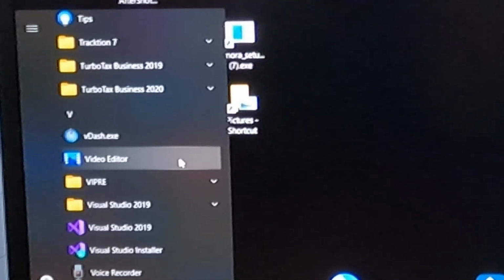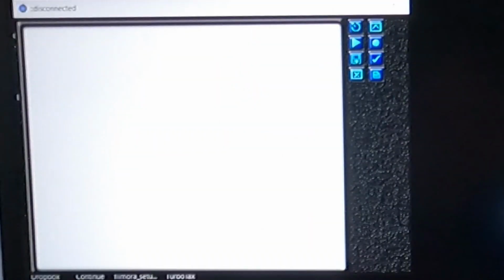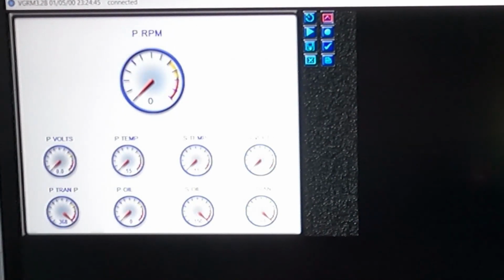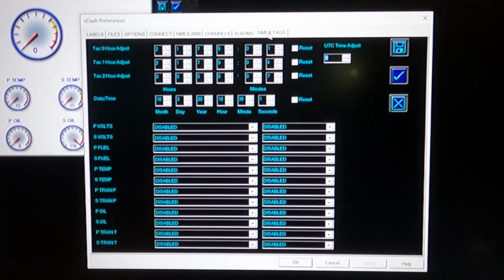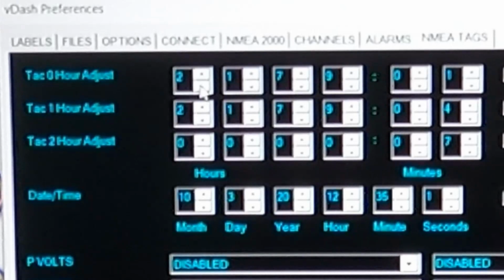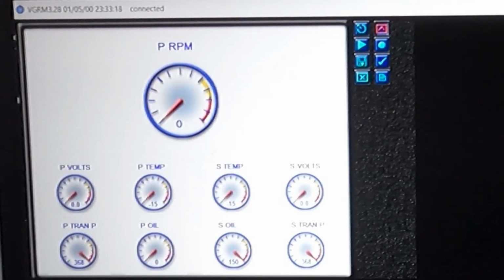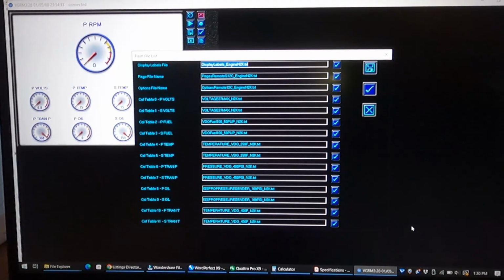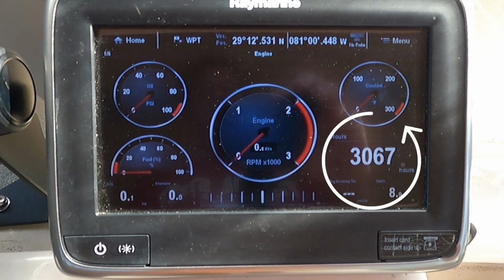How to Set Chetco Seagauge G2 Engine Hour Reading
Follow along with us as we travel the coastal waters of the eastern United States while simultaneously renovating a 45 year old trawler.
Facebook: @Cruising This Old Boat